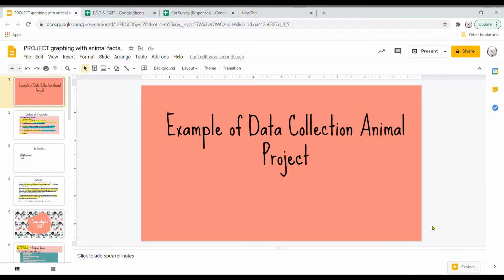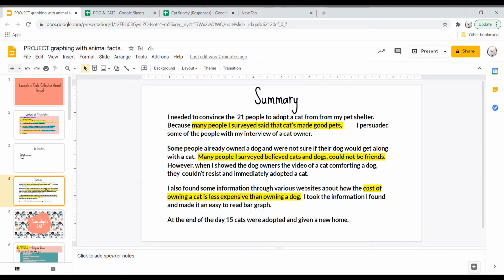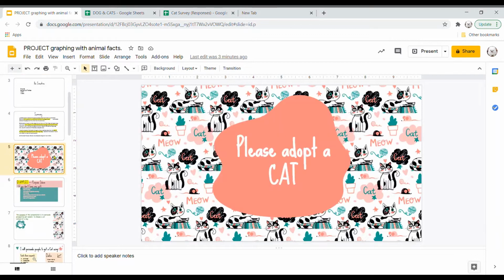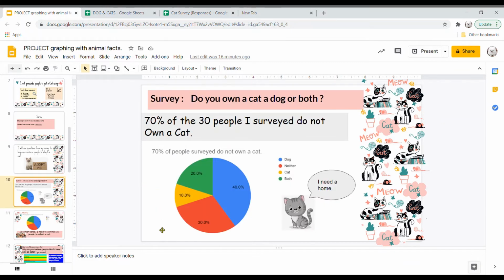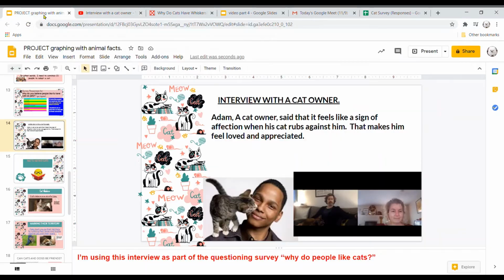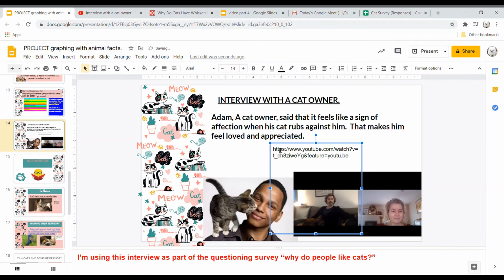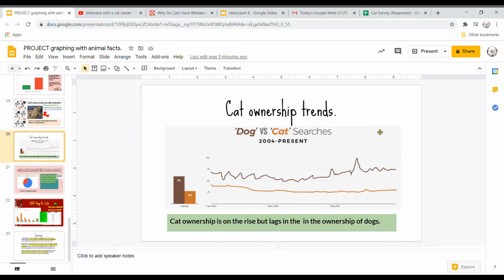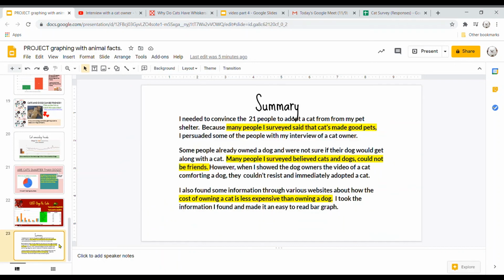Example How to for Data Collection Animal Project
Using data collected from a survey.